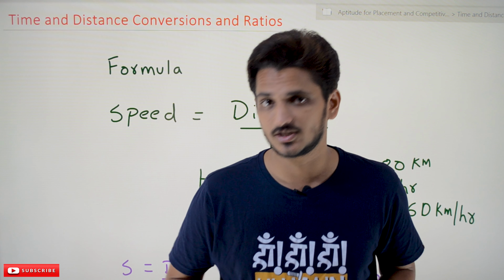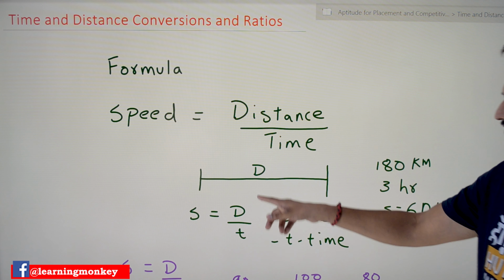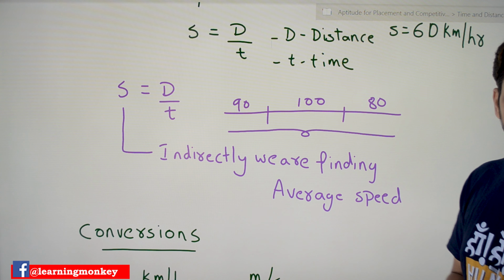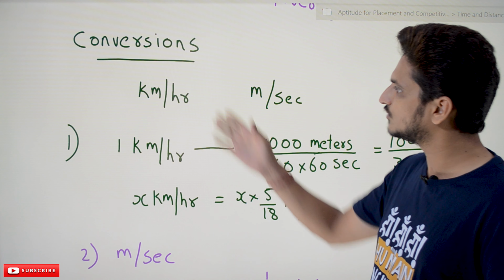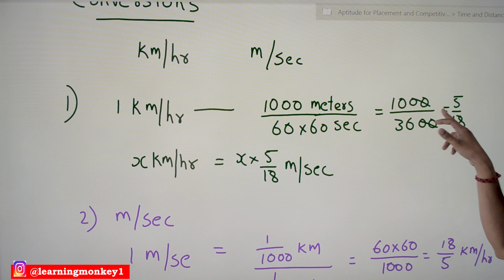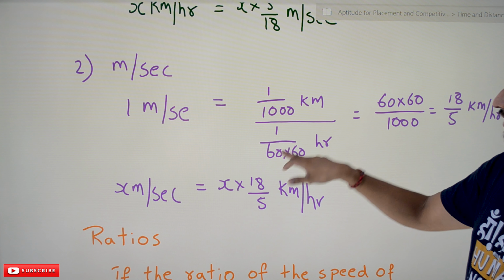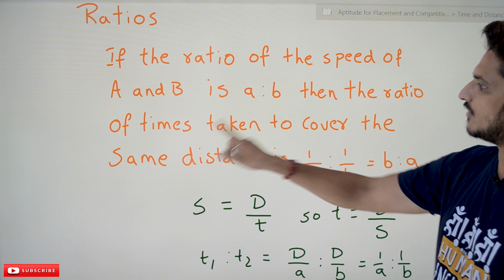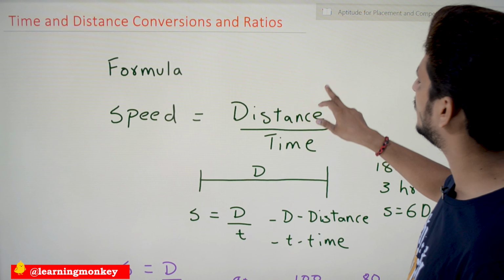Time and Distance Conversions and Ratios || Lesson 1.1 || Aptitude || Learning Monkey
Time and Distance Conversions and Ratios
In this class, We discuss Time and Distance Conversions and Ratios.
The first class was on time and distance. We discuss some formulas.
The below diagram shows a distance D from location A to B.
Assume the distance is 180 km.
You traveled from point A to point B in 3 hours.
Speed = D/t = 180/3 = 60kmph.
Important: The graphical example below helps solve the problems and understand the formula.
The speed we are finding is indirectly average speed. How?
The below diagram shows the example to understand why the average speed?
From point A to point B, the distance is D.
we traveled some distances at a speed of 90 kmph and others at a speed of 100kmph. The Remaining distance at a speed of 80kmph.
How do we find average speed?
Average speed = (90 + 100 + 80) / 3 = 90kmph
If we find the speed using Distance/Time, we get the value 90.
So indirectly, average speed.
No one will travel at a constant speed all the time. So speed is average speed.
Conversions:
Speed is measured in km/hr and m/s
km/hr = kilometers per hour
m/s = meters per second.
1 km/hr = 1000 meters / 60 * 60 second = 5/18 m/sec
x km/hr = (x * 5/18) m/sec
1 m/s = (1/1000 km)/ (1/60 *60 hr) = 18/5 km/hr
x m/sec = (x * 18/5)km/hr
Ratios:
If the ratio of speed of A and B is a: b then the ratio of times taken to cover a same distance is 1/a : 1/b or b : a
Important: The above statement please note of distance is same.
t1 = D/ s1 where s1 = a
t2 = D /s2 where s2 = b
t1 : t2 = D/s1 : D/s2
t1 : t2 = 1/a : 1/b
t1 : t2 = b : a